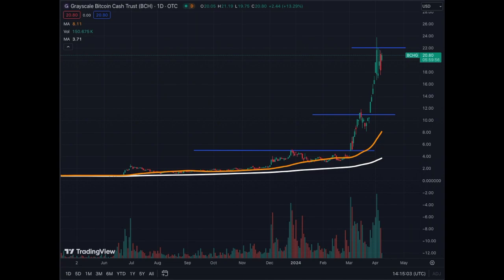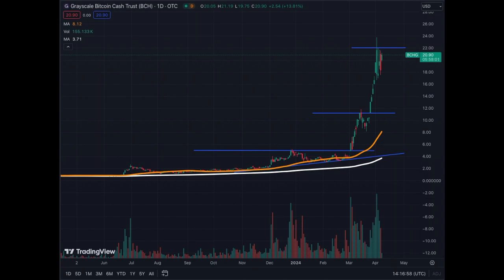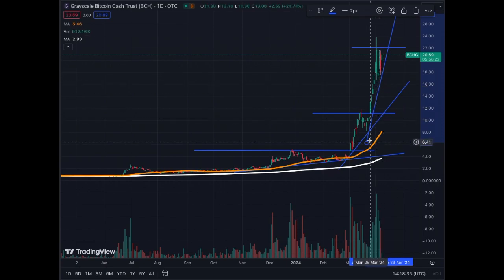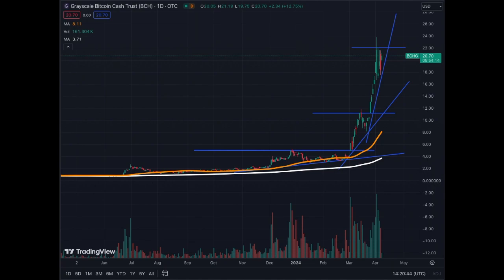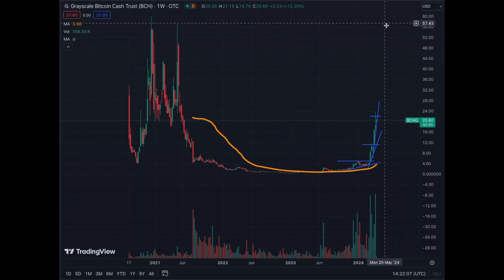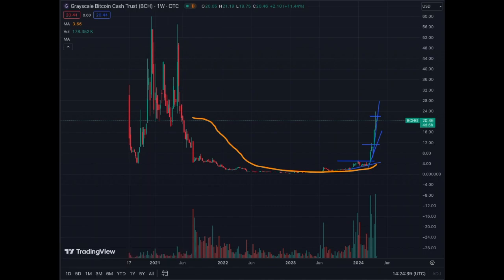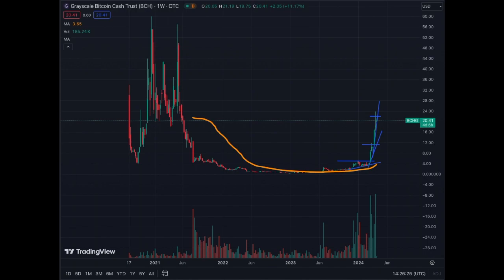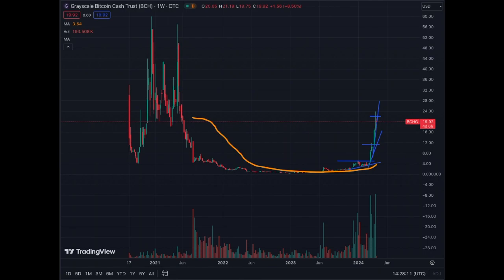Grayscale Bitcoin Cash Trust is Already in an Exponential Phase... Amazing Asset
Crazy Price Action on the Grayscale Bitcoin Cash Trust (BCHG) that you don't see very often from any asset in the stock market.